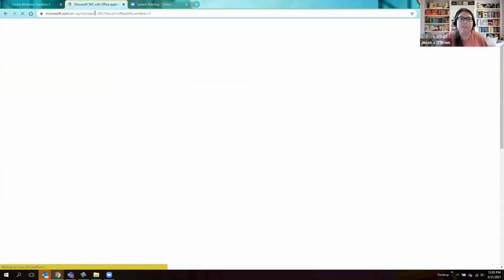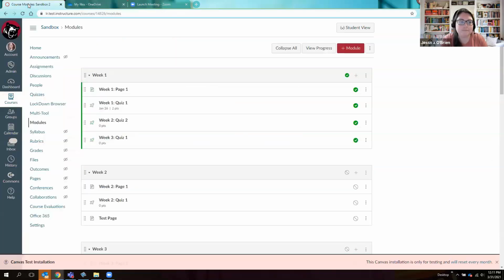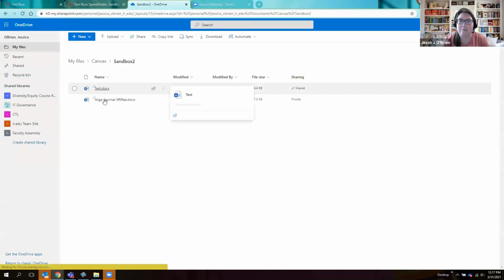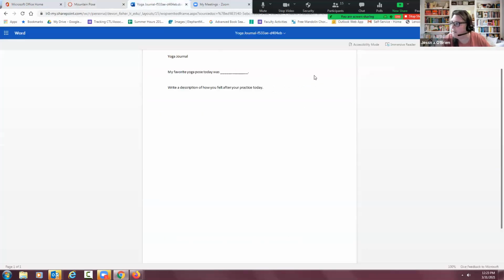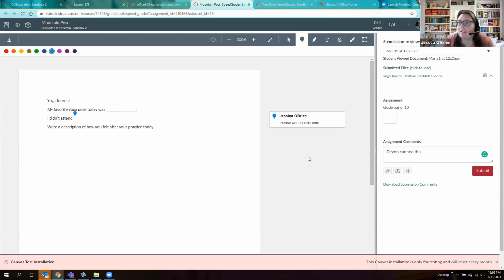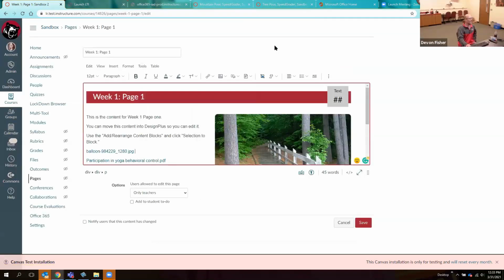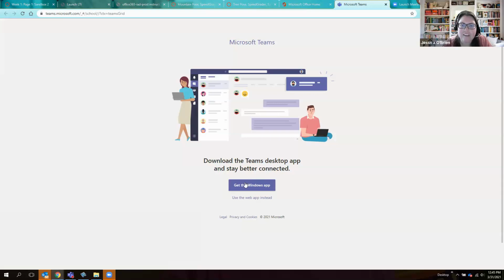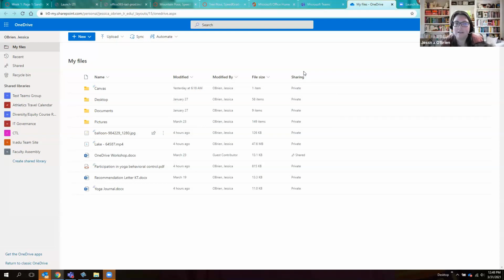OneDrive in the Classroom